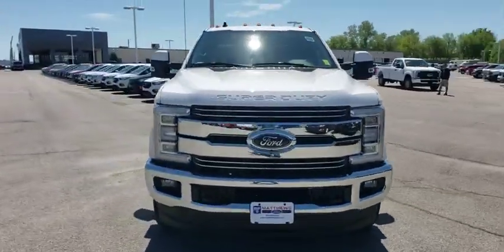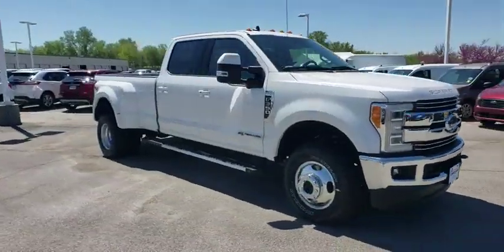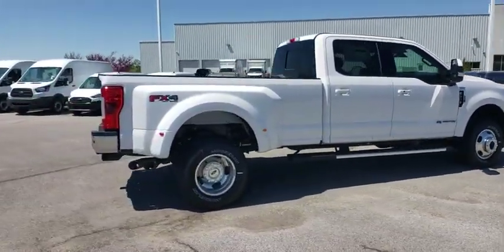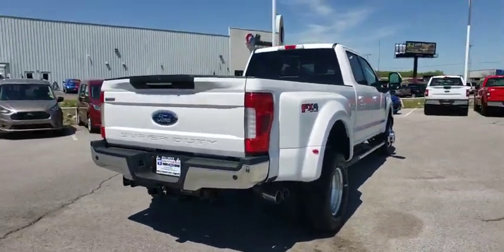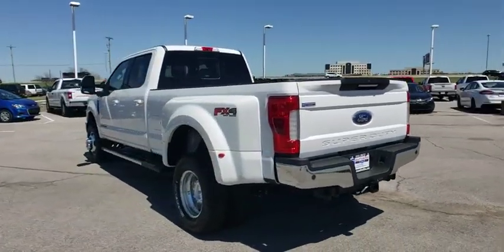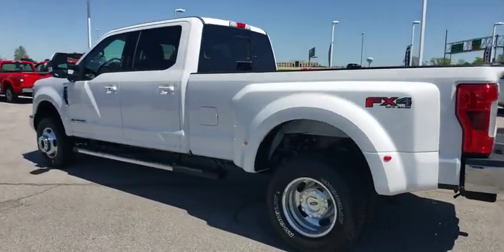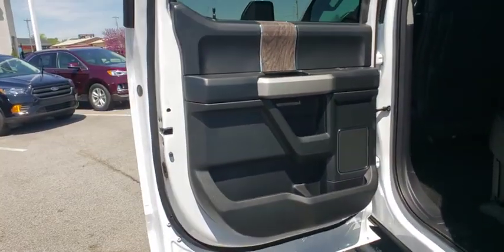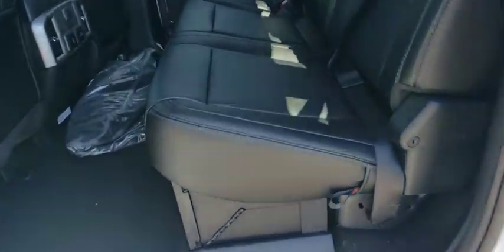2019 Ford Super Duty F-350 DRW Tulsa, Broken Arrow, Joplin, Bixby, Owasso, OK T19189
Oxford White New 2019 Ford Super Duty F-350 DRW available in Tulsa, Oklahoma at Matthews Ford. Servicing the Broken Arrow, Joplin, Bixby, Owasso, OK area.
2019 Ford Super Duty F-350 DRW LARIAT - Stock#: T19189 - VIN#: 1FT8W3DT1KEE52780

Matthews Ford
1101 Southwest Expressway Drive

Oxford White 2019 Ford F-350SD Lariat 4WD 6-Speed Automatic Power Stroke 6.7L V8 DI 32V OHV Turbodiesel 4WD.Recent Arrival! Price does not include Tax, Title, License and Documentary Fee of $299; Price does include: $1,000 - F- Super Duty Retail Customer Cash. Exp. 07/01/2019, $1,000 - Ford Credit Retail Bonus Customer Cash. Exp. 07/01/2019